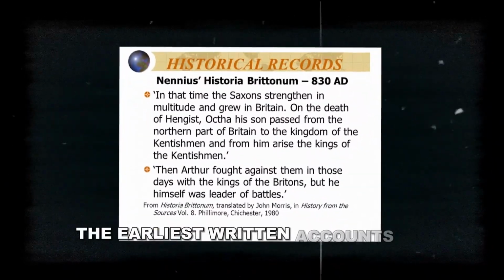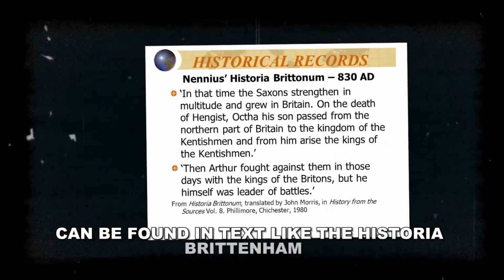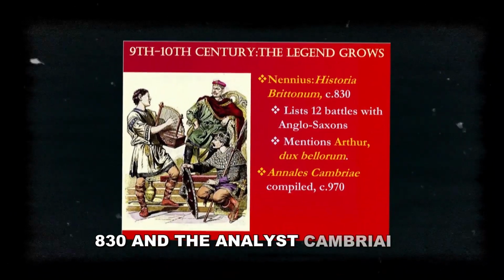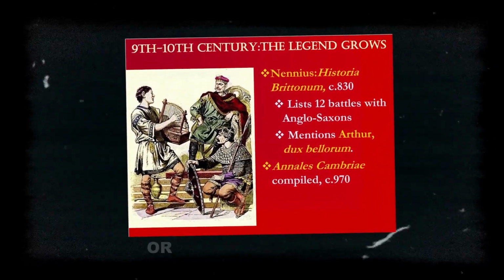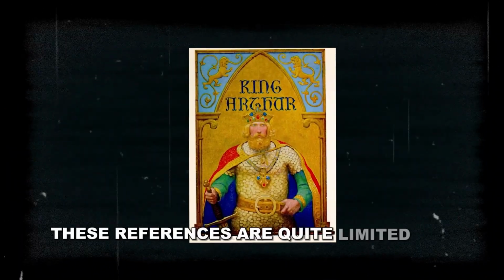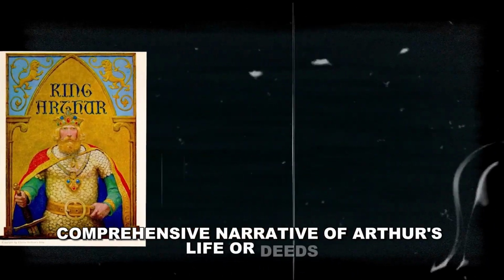King Arthur of the Legends: Separating Fact from Fiction king arthur legends rise, Story Vault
In this video, we're going to be talking about the legend of King Arthur and why it's such a popular story. We'll be separating fact from fiction and discussing the different versions of the legend.

Whether you're a student of history or not, you'll definitely want to watch this video! by the end, you'll know all there is to know about the King Arthur legend, and you'll be able to make an informed decision about whether or not it's a story you want to invest your time in.
Journey through the legend of King Arthur, examining the historical evidence and separating the facts from the fiction. Let's discuss the origins of the story, the key characters, and the enduring legacy of this legendary King Arthur